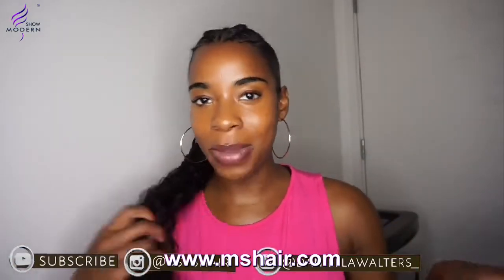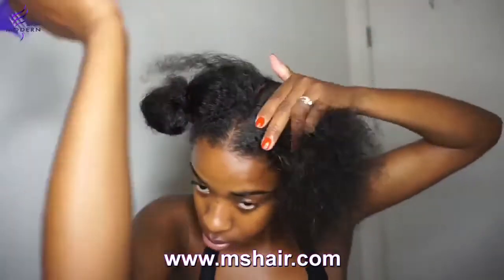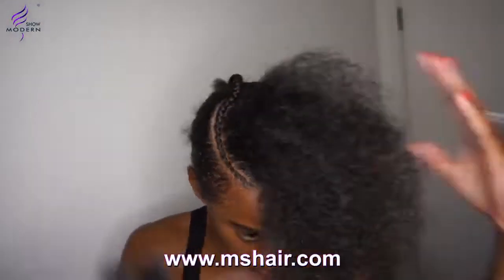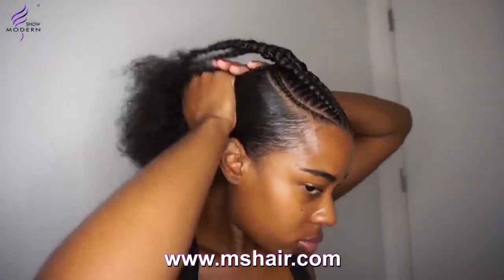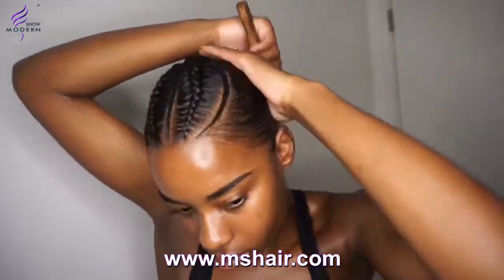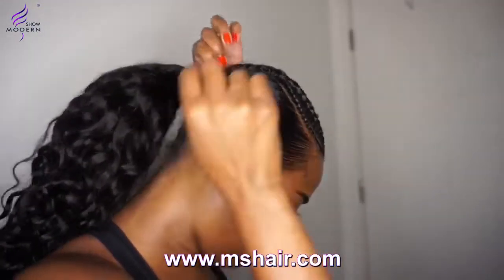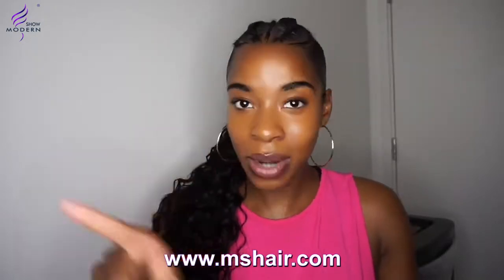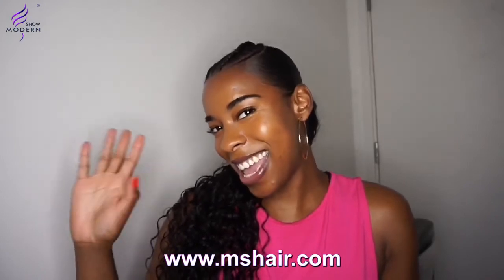Super Quick Velcro Ponytail with Braids Install | Modern Show hair | DSYB Hair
【Modern Show Hair】